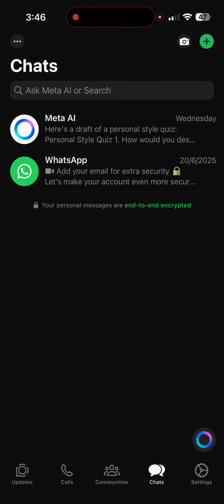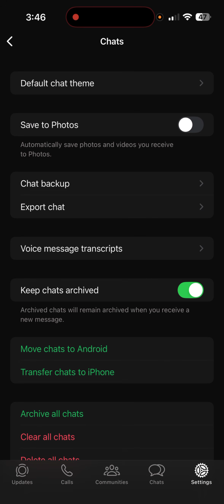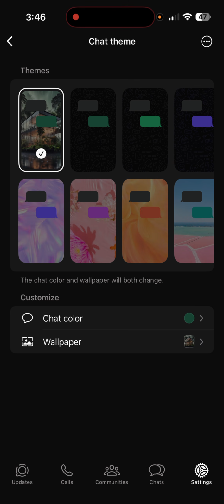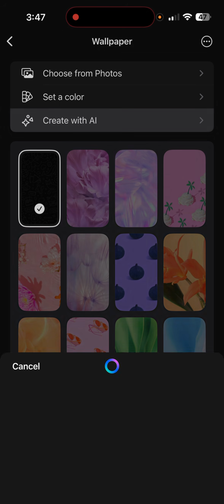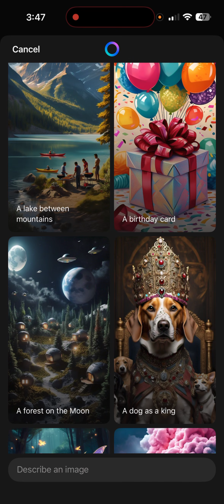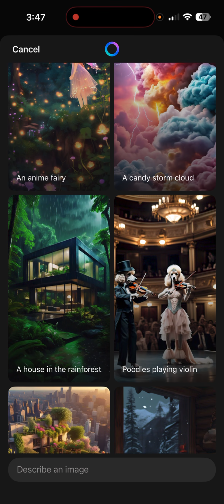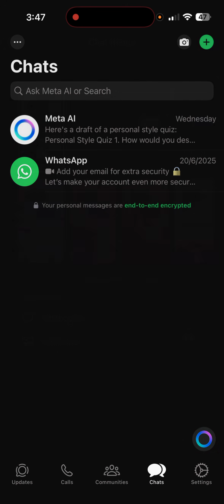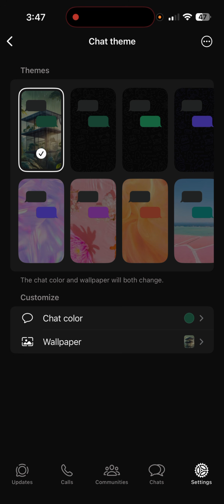How to Create AI Chat Wallpaper Themes on WhatsApp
In this video, I’ll show you how to create your own AI-generated chat wallpaper themes directly within WhatsApp! 🎨📱

With this cool feature, you can now customise your chat background by:
✅ Choosing from AI-generated designs
✅ Uploading your own photos
✅ Typing prompts to generate unique wallpapers

You’ll find it by going to:
Settings - Chats - Default Chat Theme - Wallpaper - Create with AI